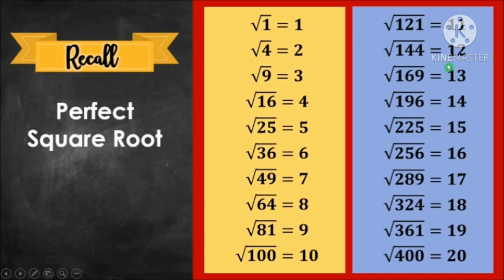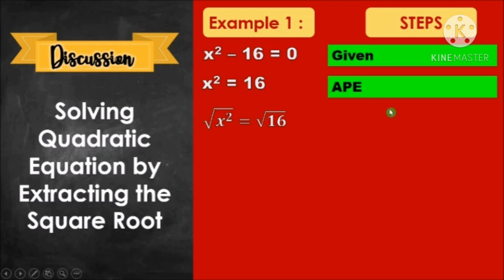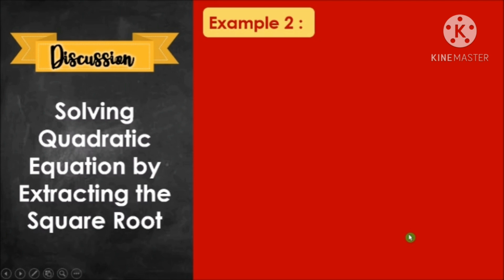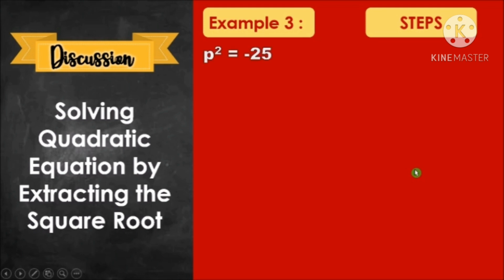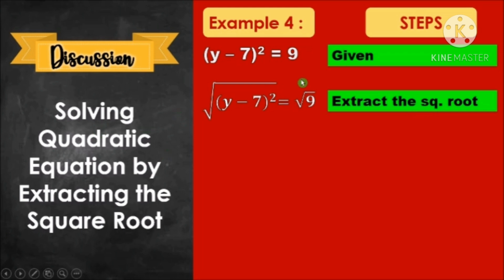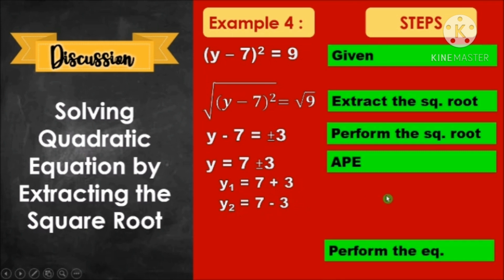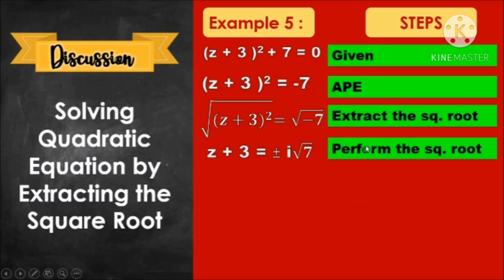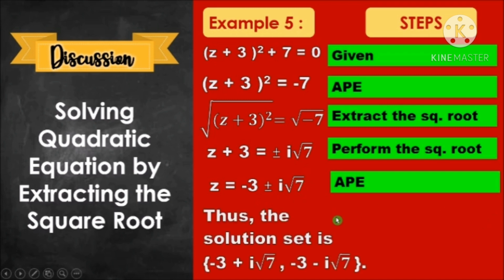HOW TO SOLVE QUADRATIC EQUATION BY EXTRACTING THE SQUARE ROOT | TAGALOG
A Math video tutorial for students especially junior high school who are in grade 9 level.

This video is intended for asynchronous teaching.

This video also aims to end the confusion of students in finding the roots of quadratic equation by extracting the square root.

FB ACCOUNT is Richard Lauzon Lpt